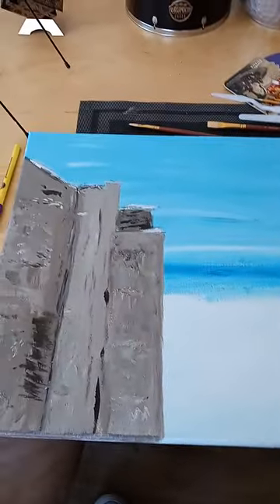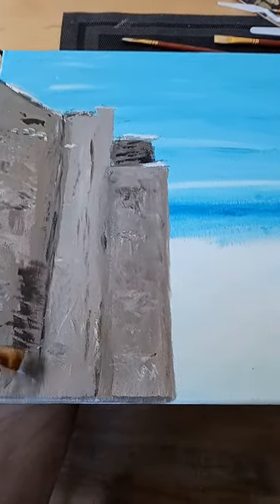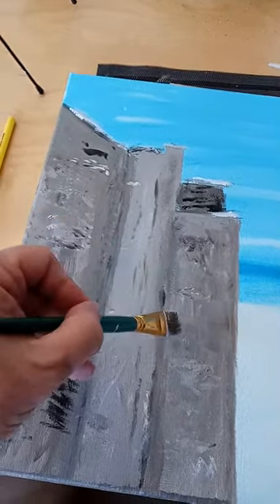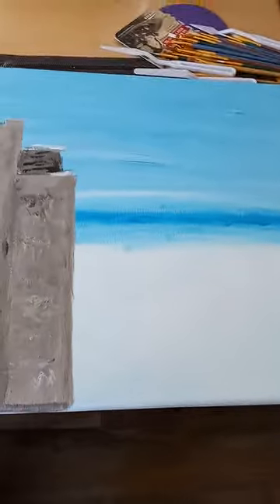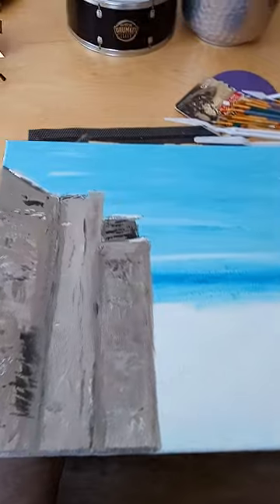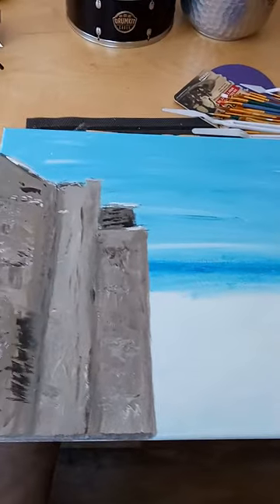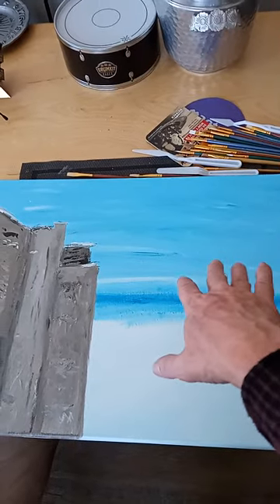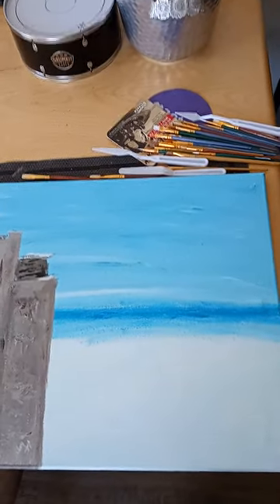when I'm working on canvas, I tend to post A LOT about the product